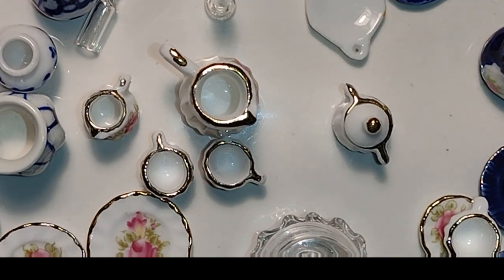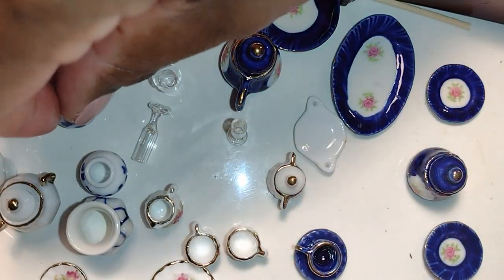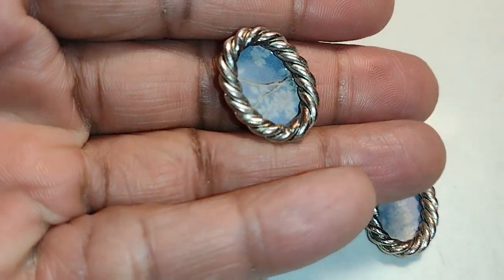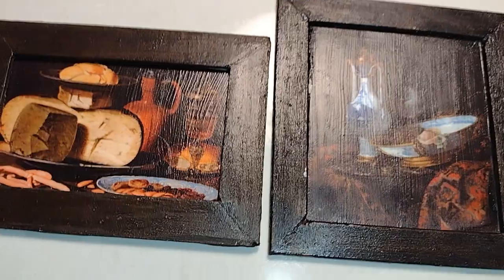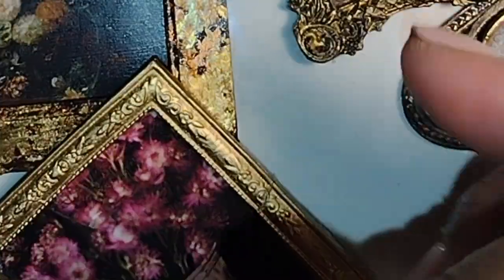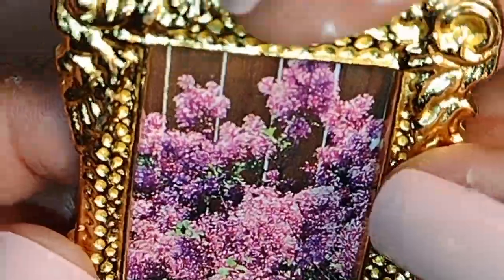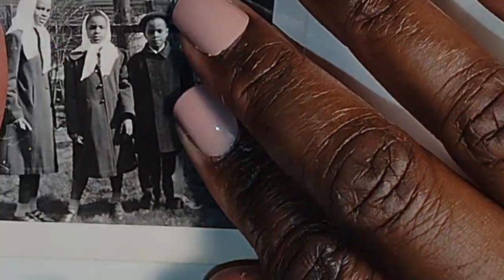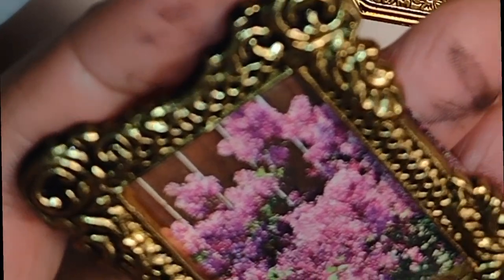Dollhouse Dining Room -Selecting China and Wall Decor: ROOMING HOUSE DOLLHOUSE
I show you how I select and prepare items to put in the china cabinet and how I chose and select wall decor.

Other dishes:

Mailing Address for Fan Mail or Correspondence:
32455 W. 12 Mile Rd